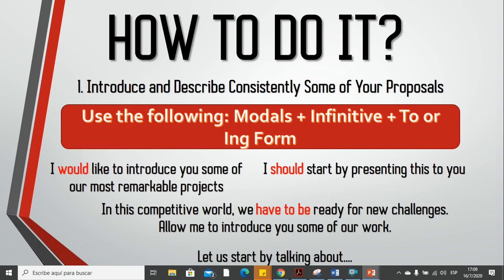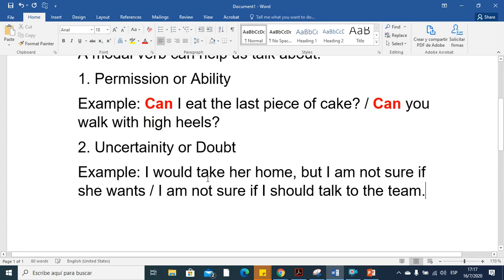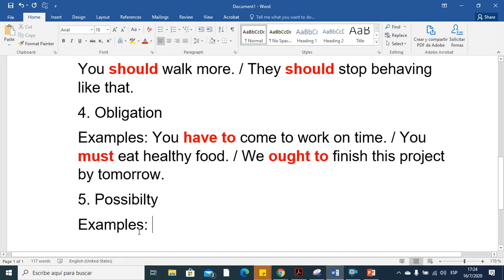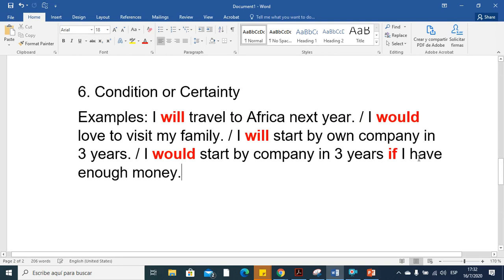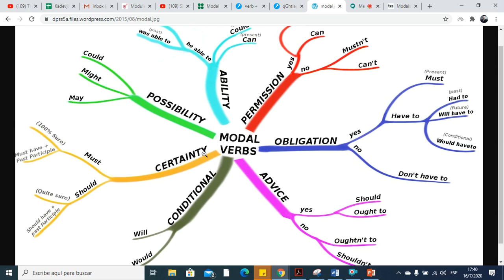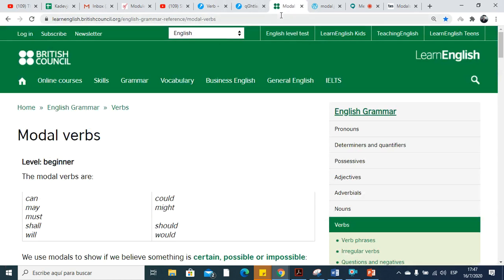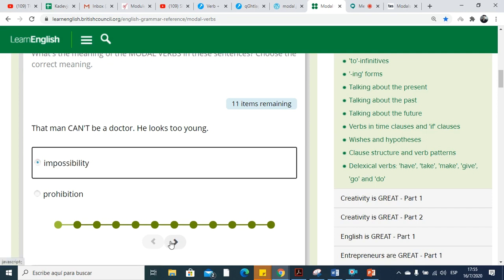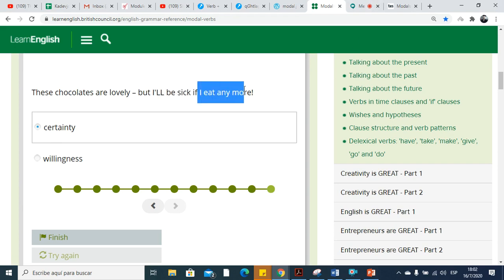Lion Language Recorded Lesson 07-16-2020